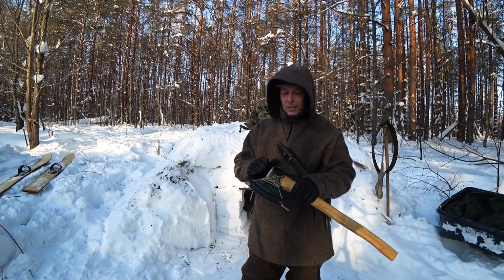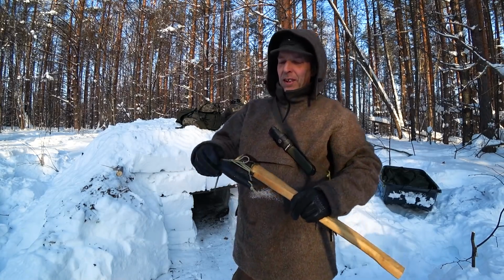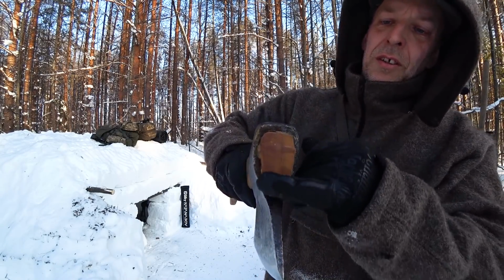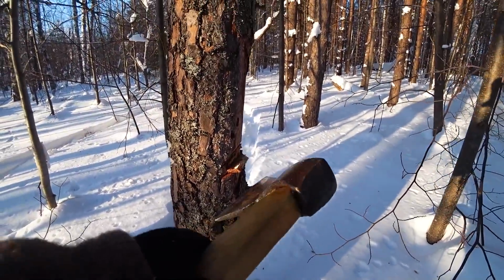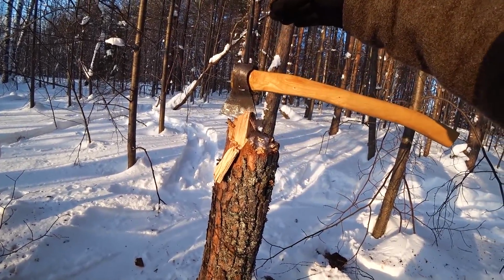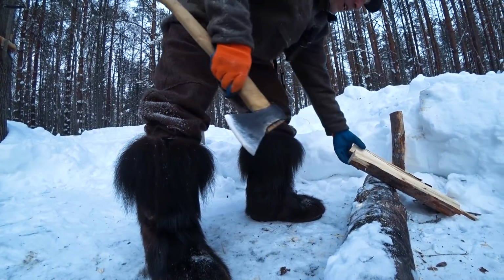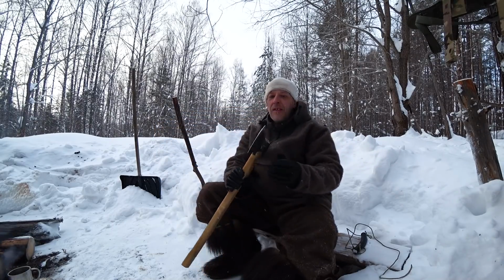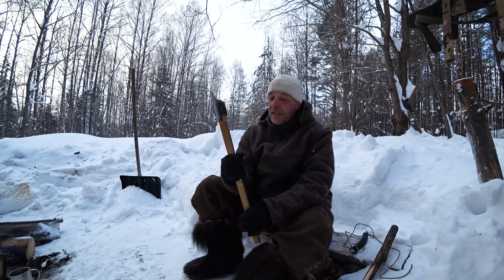Siberian Native Tribesman Axe You Have Not Seen Before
- While Camping In A Snow Shelter In -25C, I Made This Video On Thie Unique Siberian Axes. There Is Nothing Ordianry About These Axes. Some Of The Interesting Features Is The Square Handle And The Chisel Grind. The Axes Are Specific To Right And Left Handed Users. This Axe Is Made By Me.

Timestamps
0:00 Intro And General Features Of The Axe
4:38 Felling A Dead Standing Pine With The Axe
9:15 Some Wood Working With The Axe
11:40 The Morning After Spending The Night At -25C

Gear:
Savotta Jääkäri M
Sony AS100V
Sony FDR-X3000
Panasonic HC-V770